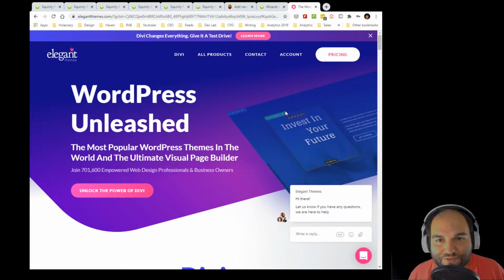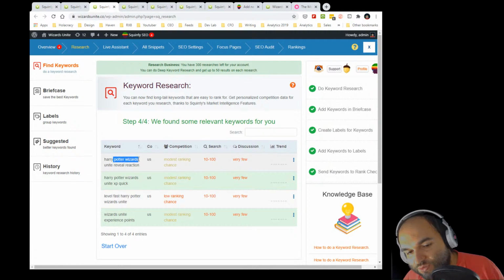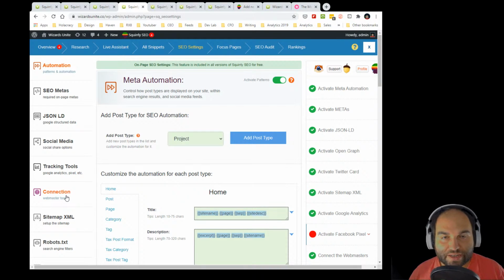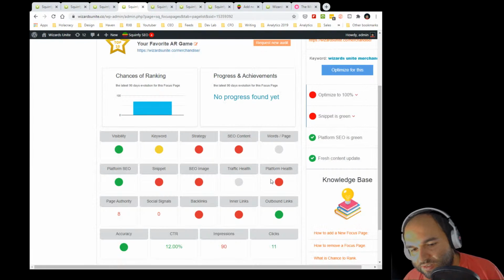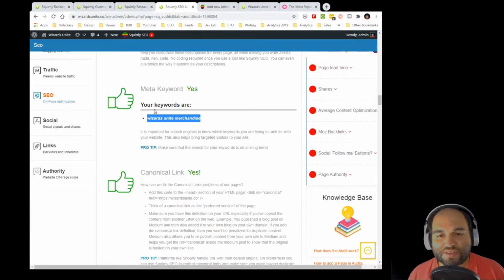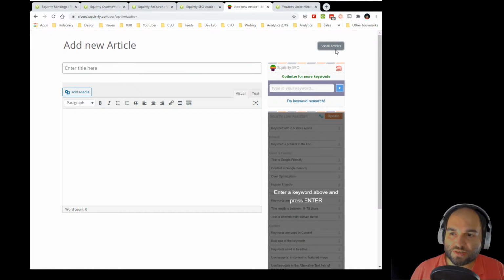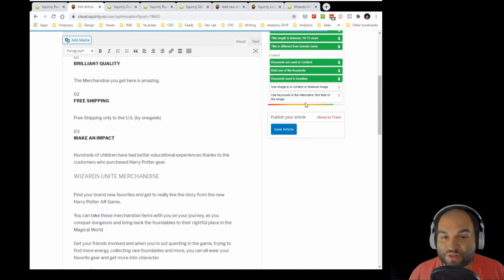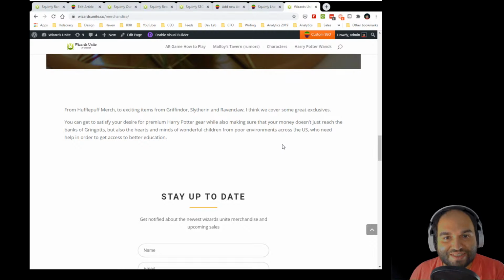Divi SEO for Divi Theme and Divi Builder on WordPress and Squirrly SEO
Many of you wondered if actually works and can do SEO for the Divi Builder and everything inside WordPress that has Divi on it.

Elegant Themes did a wonderful job with this theme and this plugin, so I'm happy to record this video and show you how everything comes together to get your Divi pages ranked in top 10 of Google search results.

Some people will tell you to stay away from Divi because it's not good for SEO. That's a lie. Once you get your Squirrly SEO together with it, everything works well. And if you don't believe it yet, just watch the video and you will see (this is an awesome vid to watch).